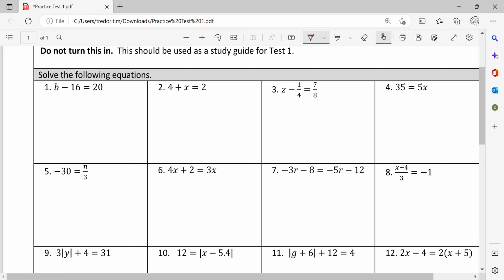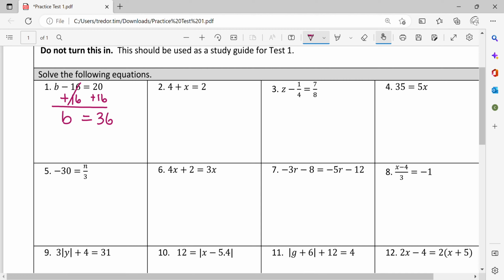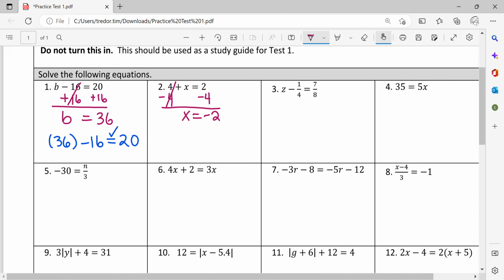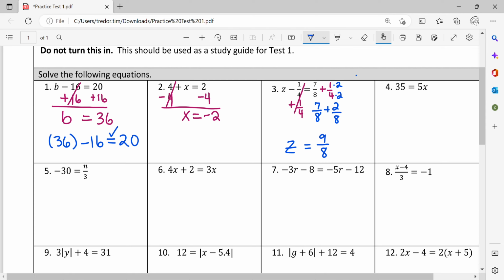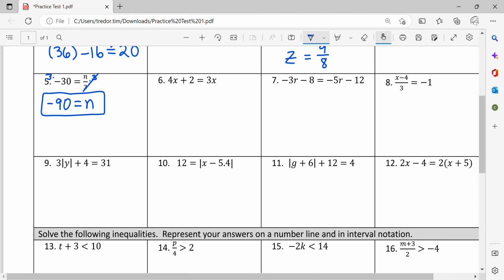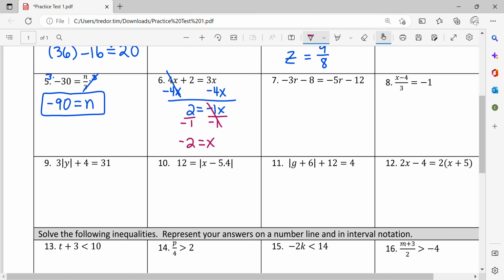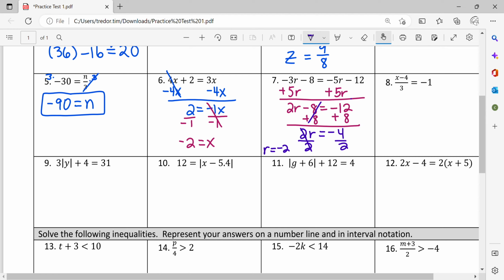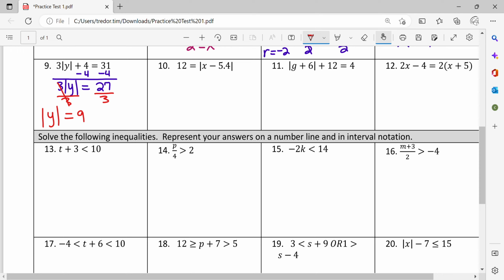Mr. Tredor test 1 video 1